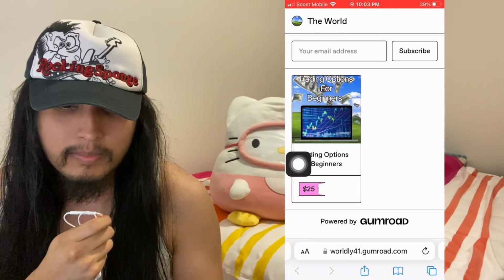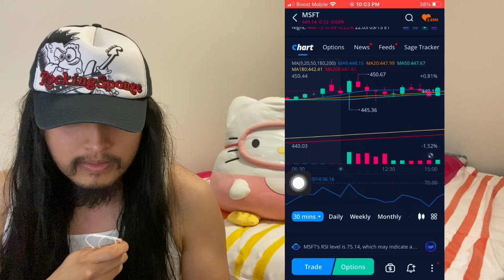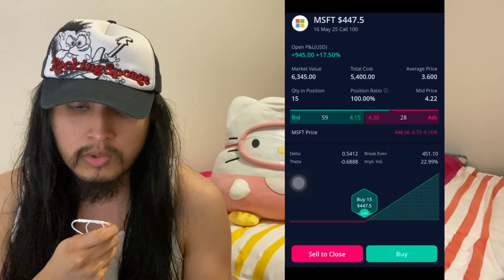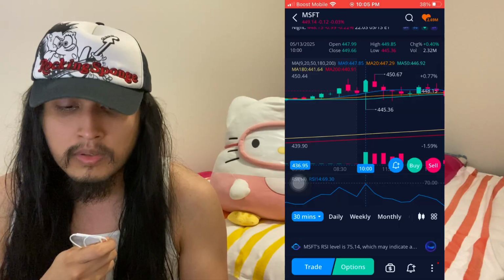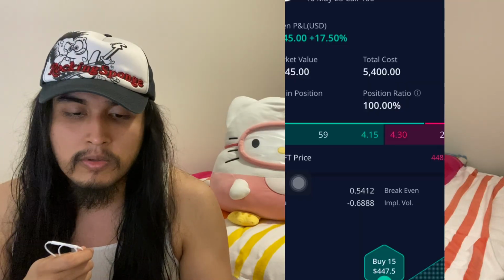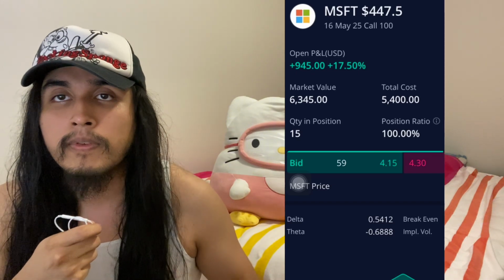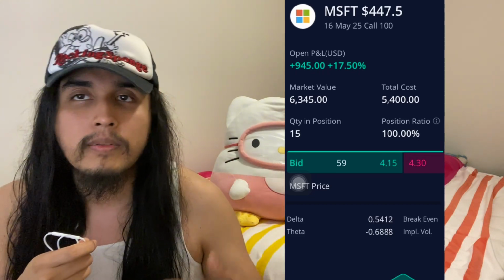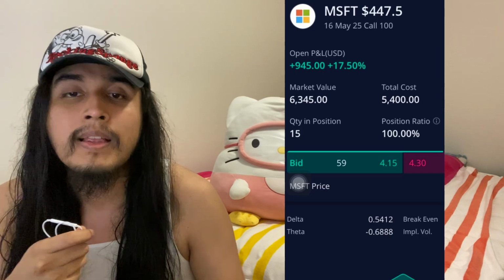I made $945 trading stock options!